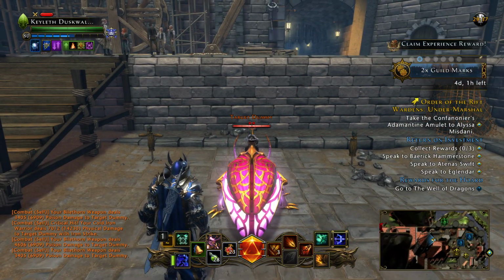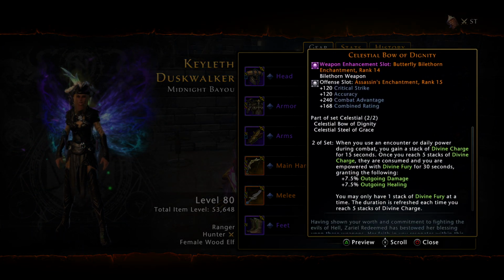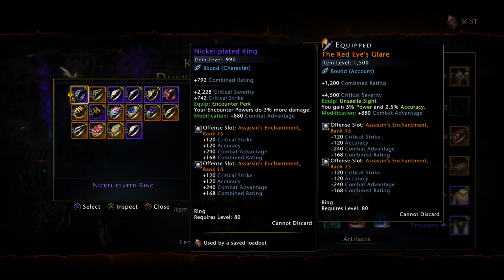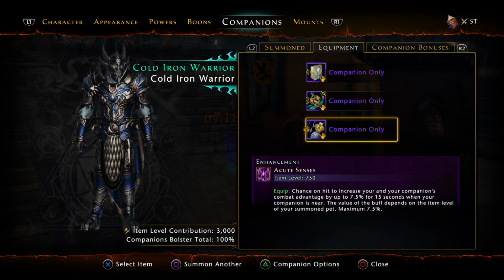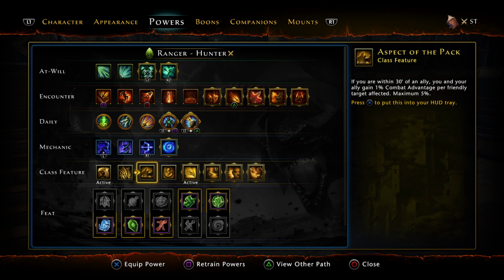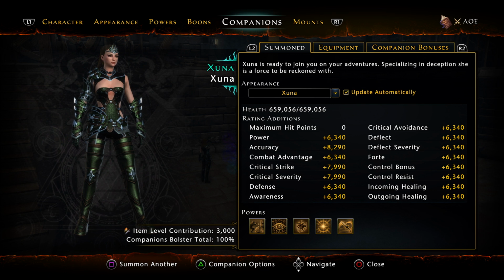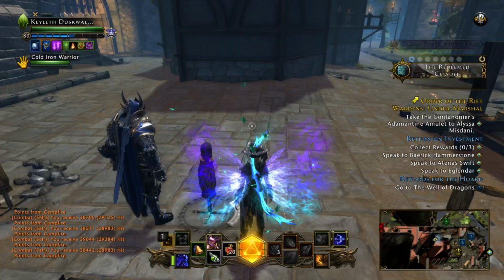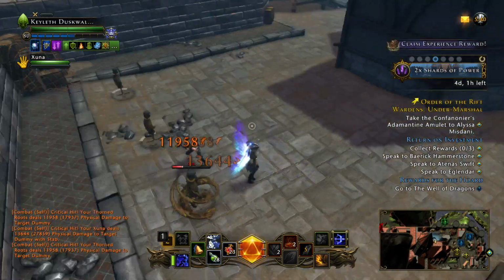Neverwinter - Ranger (Hunter) ST & AOE Builds + Rotations (Gear Outdated)[Rotation is the same]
Time Stamps:
Intro:  00:00 - 00:40
Stats Overview:  00:40 - 01:55
ST Gear:  01:55 - 09:12
ST Companions:  09:12 - 11:35
ST Mounts:  11:35 - 13:25
ST Power Setup:  13:25 - 14:25
AOE Gear:  14:25 - 16:53
AOE Companions:  16:53 - 17:56
AOE Mounts:  17:56 - 18:45
ST Rotation:  18:56 - 23:09
AOE Rotation:  23:09 - 25:40
Outro:  25:40 - 26:09

I forgot to include boons and attributes, but they're simple.  For attributes, I use all strength and all constitution for HP, but you can opt for more damage by using either dexterity or charisma instead of constitution.

For boons, I use all power, all HP, movement speed, damage versus undead and damage versus fiends, combat advantage, critical strike, etc.  For T5 boons I use forte and action point gain and for the master boon I use deathly rage for my AOE build and blood lust for my ST build.